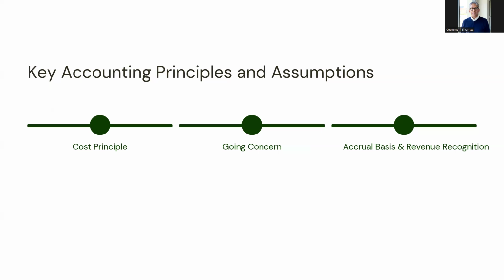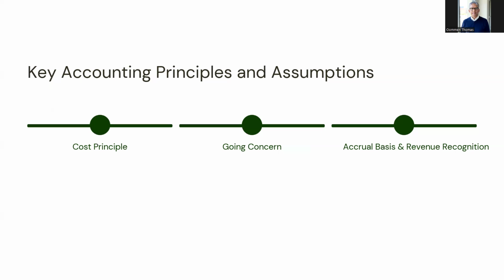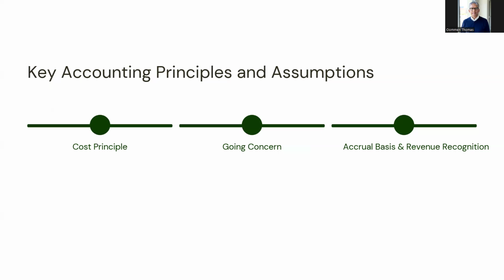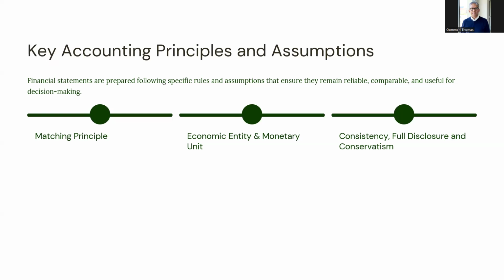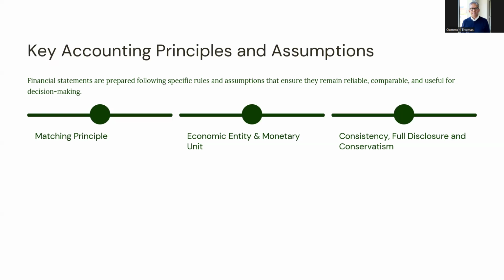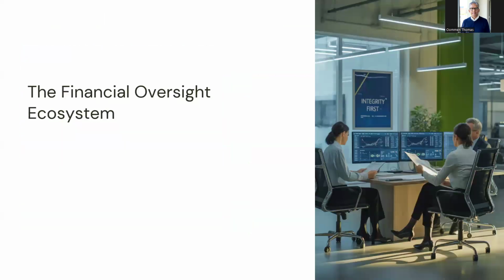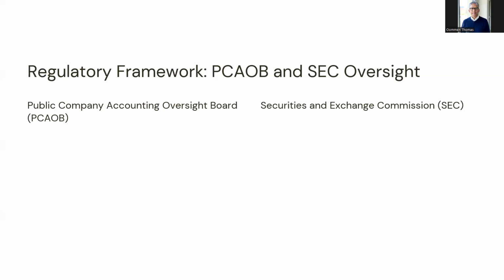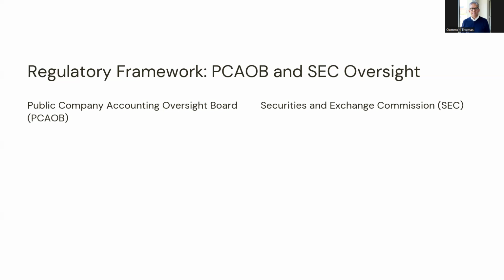Accounting Principles, GAAP vs IFRS, and the Financial Reporting System | The Finance Library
In this lesson from The Finance Library, we break down the core principles and assumptions that underpin financial statement preparation, and explore the broader ecosystem that governs financial reporting standards.

You’ll gain a structured understanding of how financial statements are built on foundational accounting principles, including:

- Cost principle (historical cost vs market value)
- Going concern assumption
- Accrual accounting and timing differences
- Revenue recognition across industries
- Matching principle and expense alignment
- Economic entity principle
- Consistency, full disclosure, and conservatism

We then expand into the global accounting framework that ensures comparability and compliance:

- Role of standard-setting bodies like FASB and IASB
- Overview of key reporting standards: GAAP and IFRS
- The audit ecosystem and independent verification by firms (including internal controls and risk assessment)
- Oversight and enforcement by the PCAOB and SEC
- How convergence efforts aim to align global accounting standards

By the end of this lesson, you’ll understand not just how financial statements are prepared, but also the institutional system that ensures their reliability, comparability, and integrity.
Please leave any questions you may have in the comments.